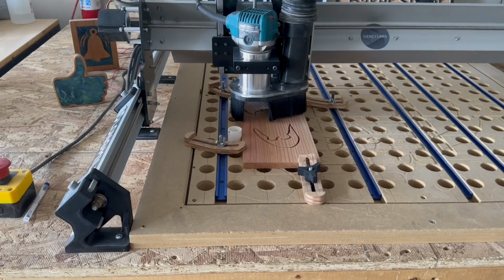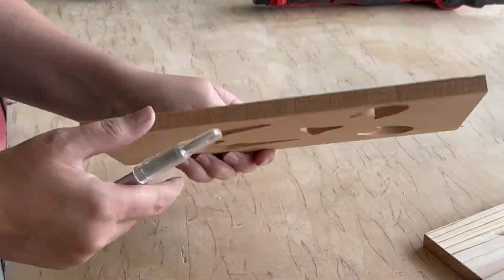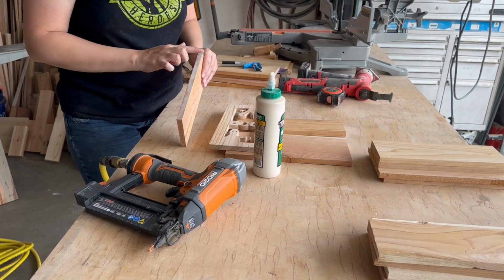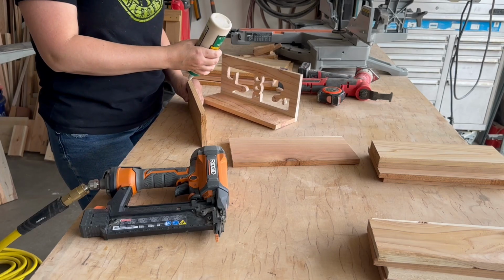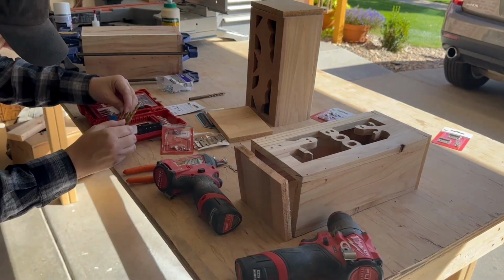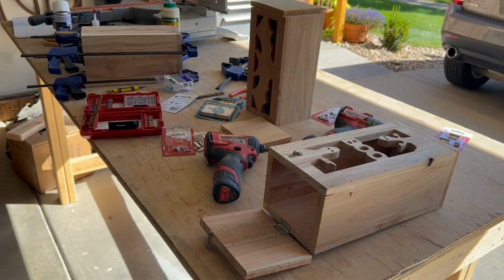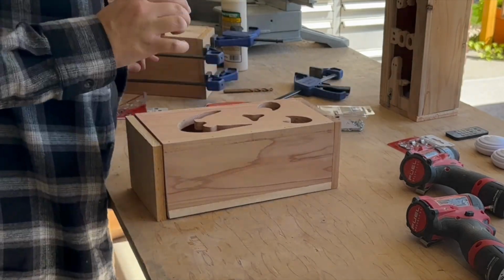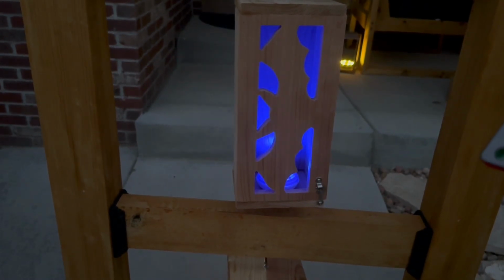Halloween Box Style Lanterns!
My take on Halloween lanterns. I wanted to make a box style lantern. I used V-Carve Pro to design the Halloween images and to create the tool paths. Then loaded the tool paths into GSender and milled them with my Longmill Desk top CNC machine. They were milled out of cedar picket fence scraps.

Cleaned them up using a Dremel tool and sandpaper. Ripped down the side panels and cut the top and base. Then glued and brad nailed them together. Added some hinges, hooks, and lights to complete them.

Cedar  Fence picket:

Silver chest latch:

Reliabilt silver mortise interior door hinge:

Tite Bond 3 glue:

Rigid Bradnailer:

Bostitch 18 gauge finish nails: